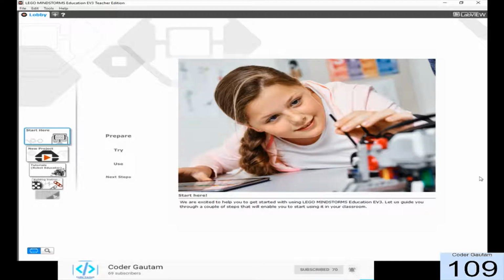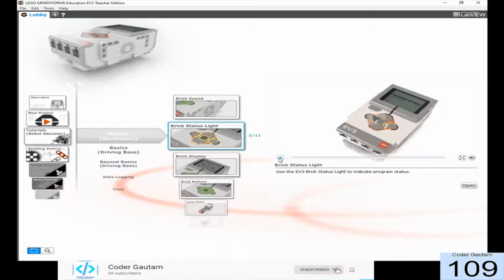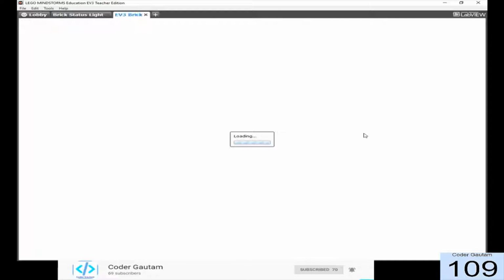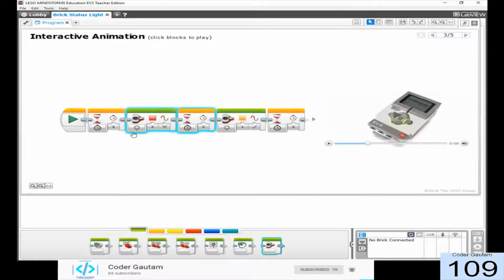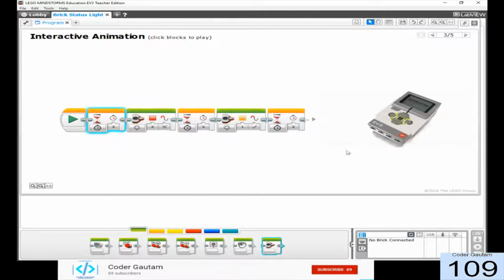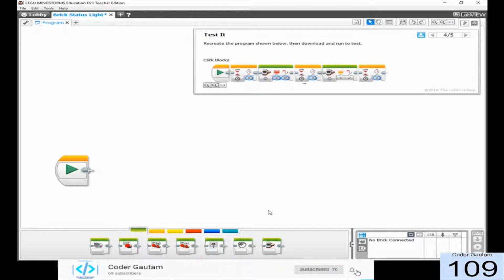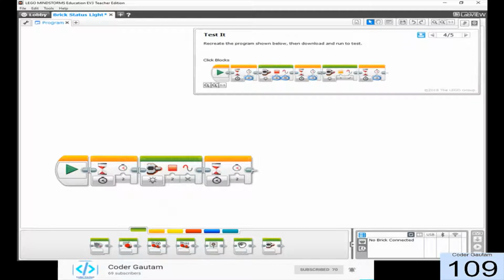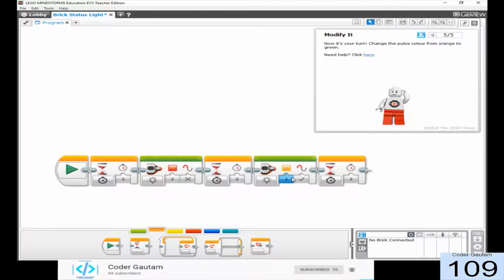Ev3 Brick Status Light | Basics(Hardware) 2/11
Hello, in this video, we're going to be taking an in-depth look at the Ev3 Brick Status Light. The Ev3 Brick Status light is the light around the buttons of the ev3 brick. It is used mostly to indicate the program status. The available color options are red, green, and orange/yellow.